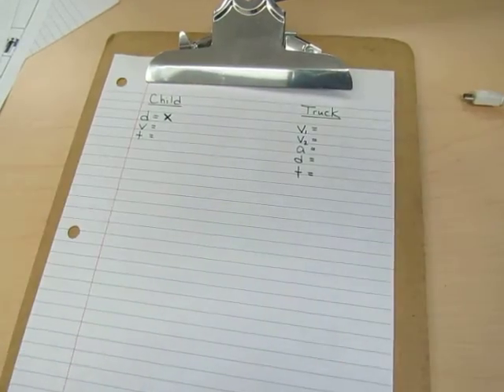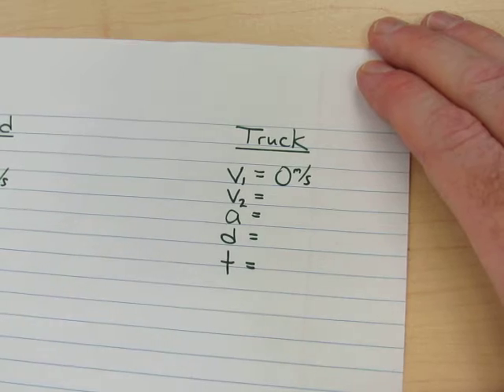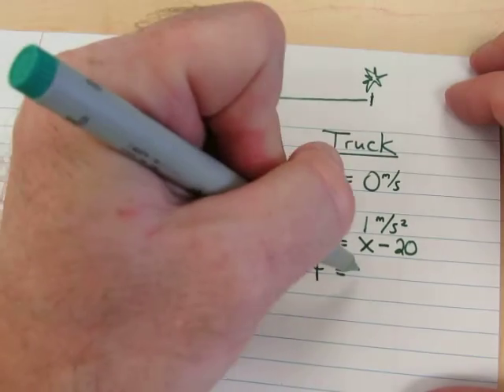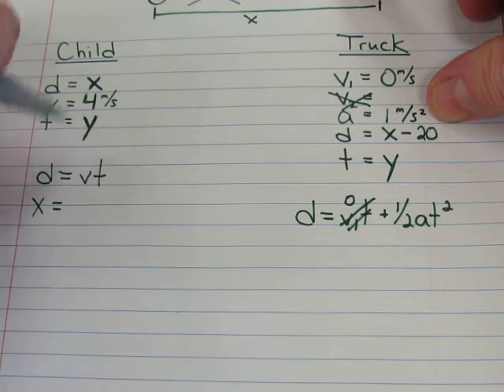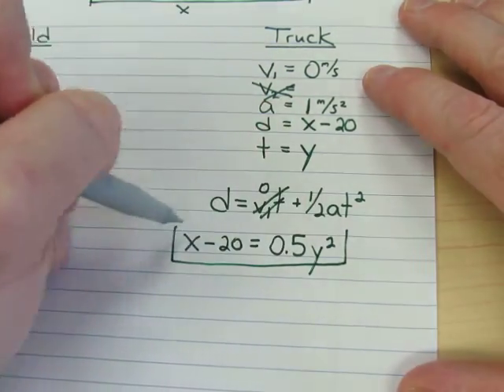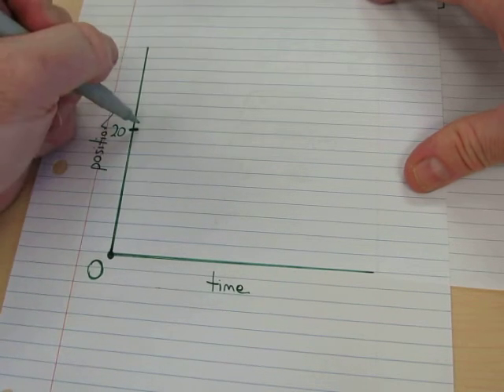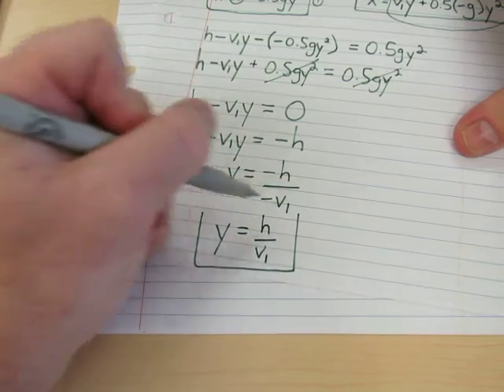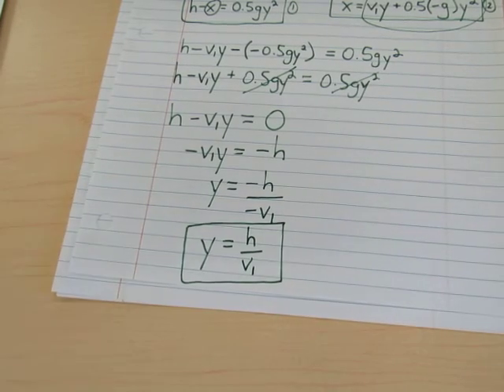SPH4U - Complex Mechanics Part II Day - 2b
Taking up the two "Advanced Homework Problems" on video, so that we can go through the individual steps together.